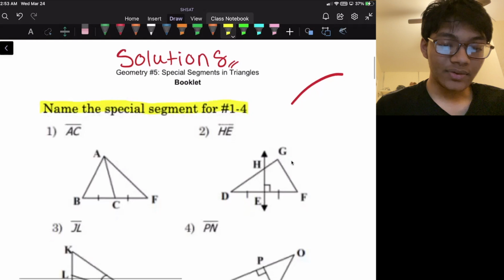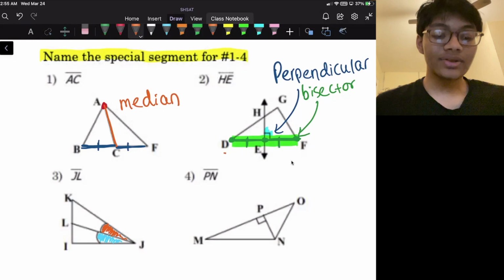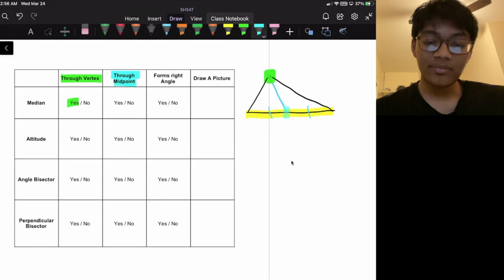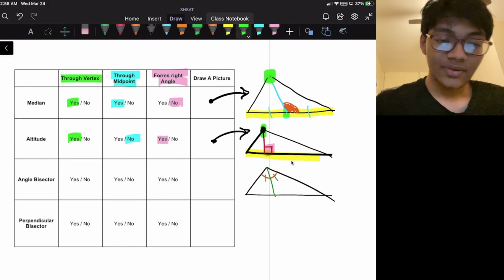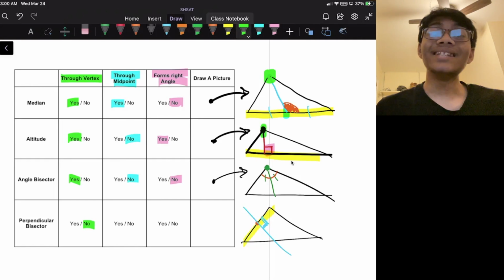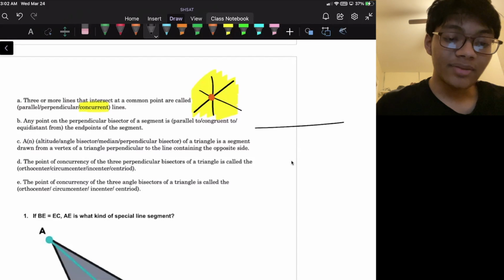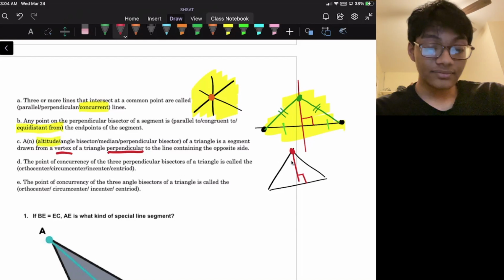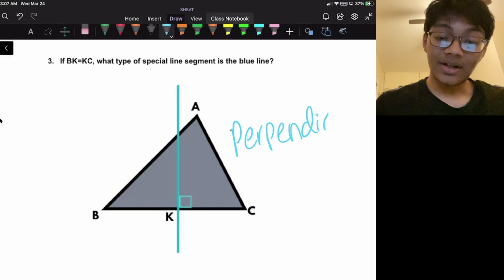Solutions | Special Segments in Triangles | Geometry Lesson 5